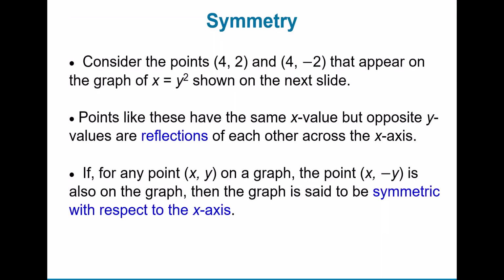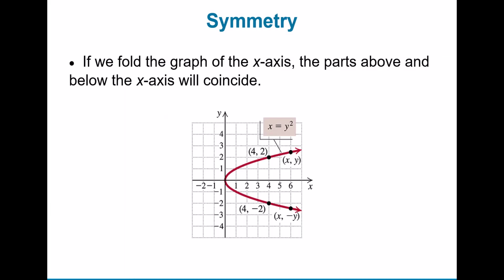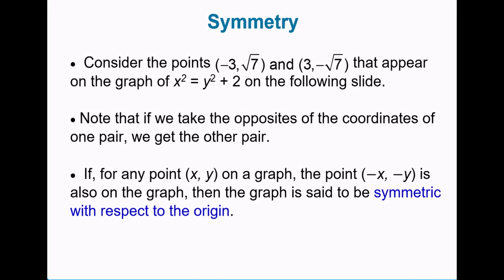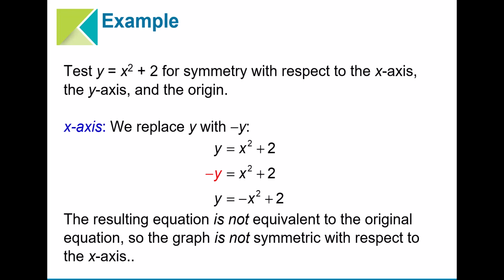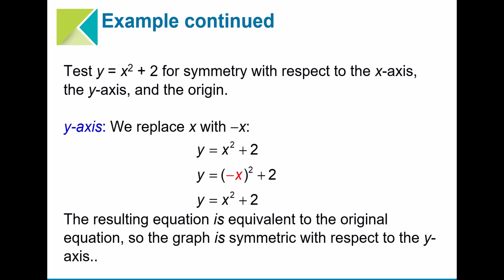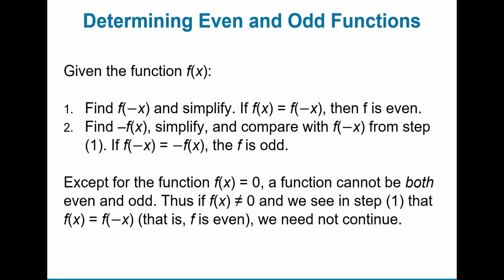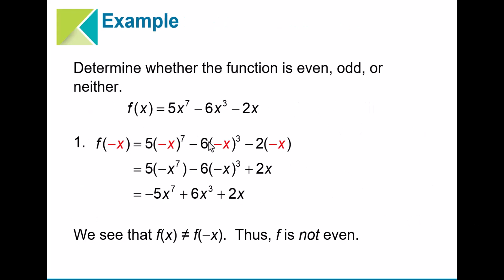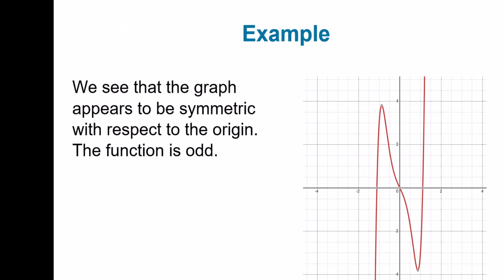Symmetry & Even and Odd Functions Overview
Symmetry of functions